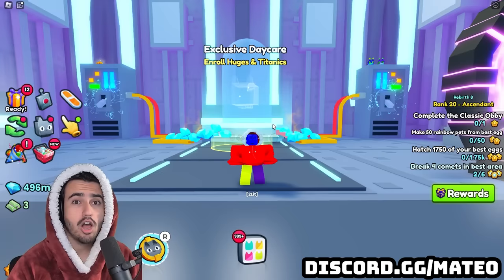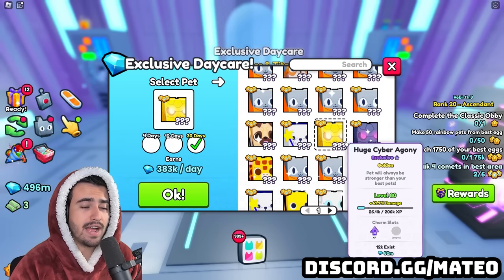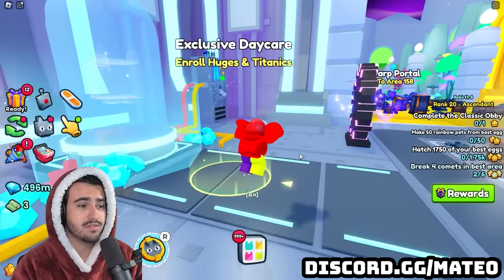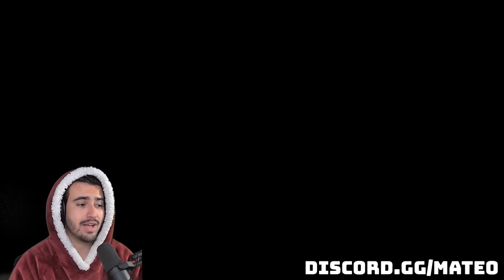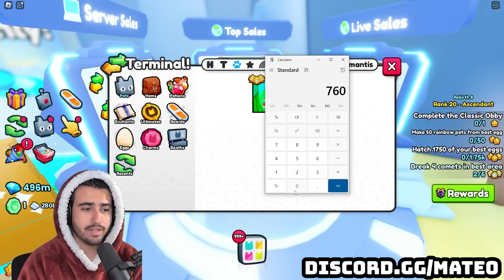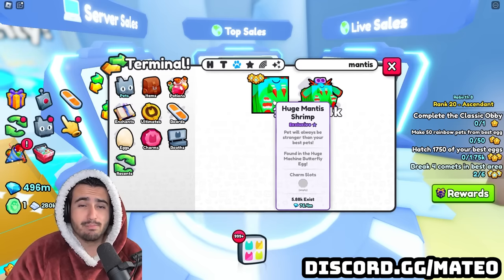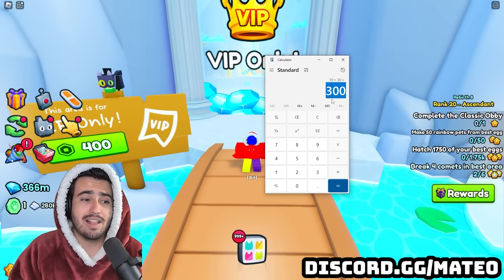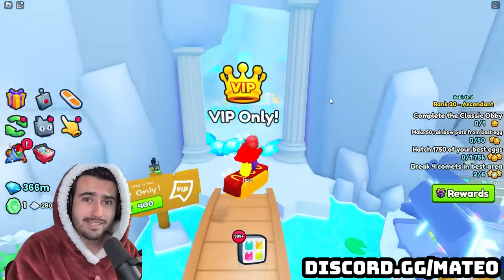*300M* Using THIS Exclusive Daycare Method In Pet Simulator 99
Today I serve up the ultimate guide for the exclusive daycare and how you can maximize your value for this mechanic! Links to both the charts used in this video will be in the research links in my discord!